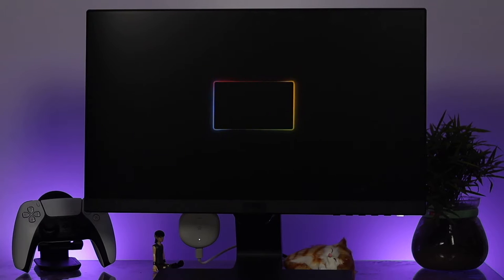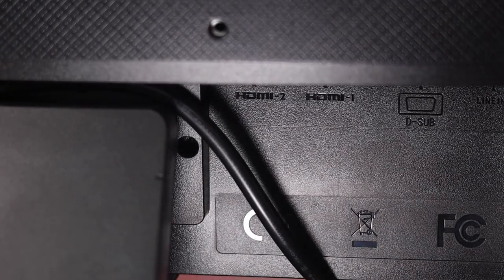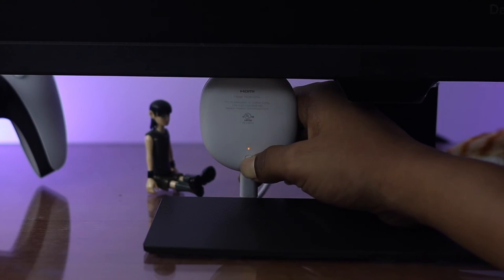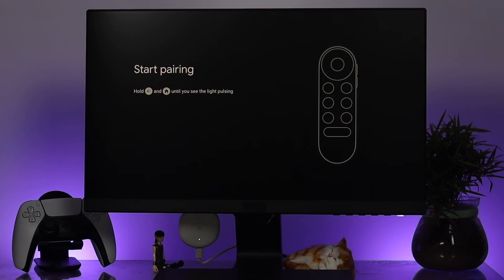Blinking Orange or White LED Light on ChromeCast with Google TV! [Fixed]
Many users are complaining their Google Chromecast is bling white or orange light. In this video, we will show you some easy ways to fix Chromecast with Google TV blinking white or orange light.

0:00 What this video is about
0:20 Plug out then Plug in the Chromecast
0:38 Switch HDMI Port
1:01 Factory reset